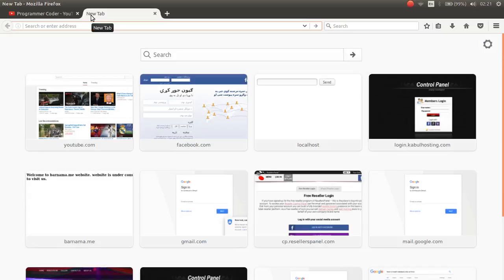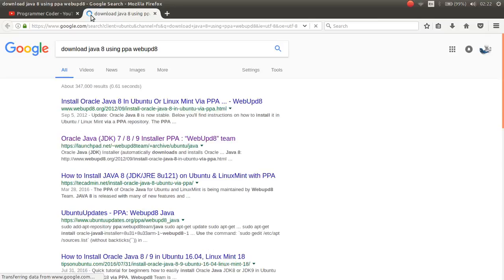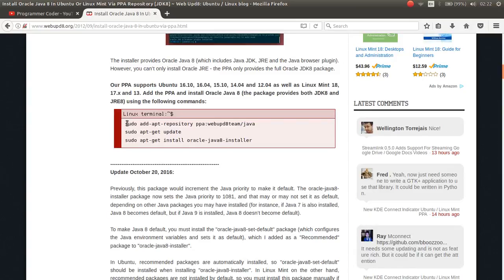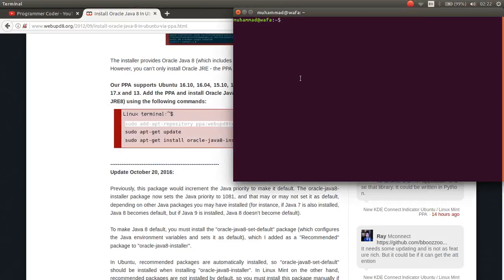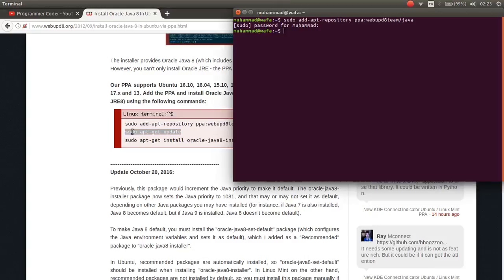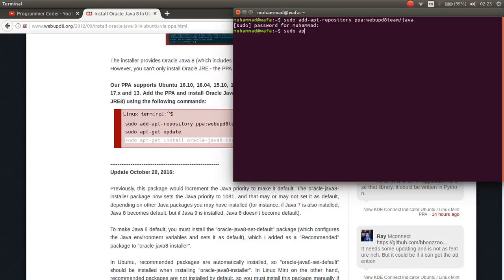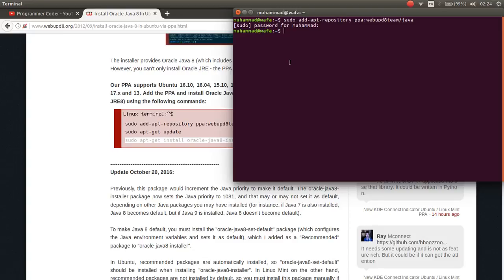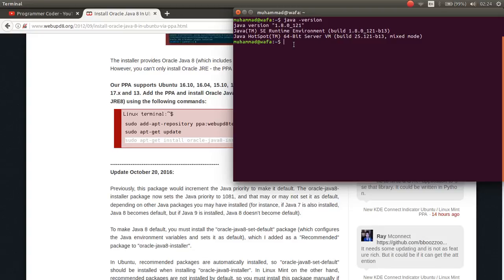java tutorial for beginner part 1 setup